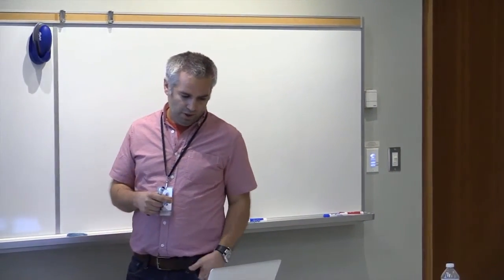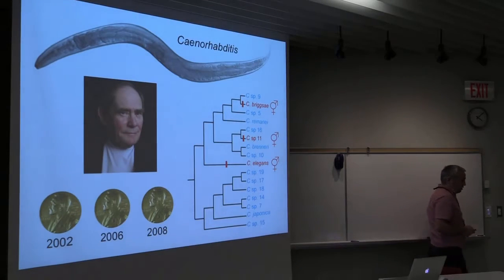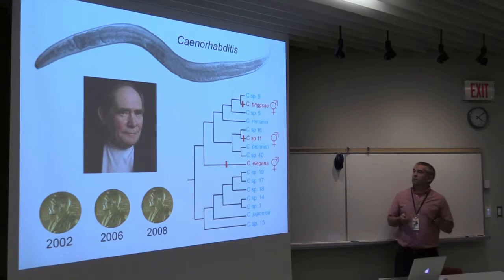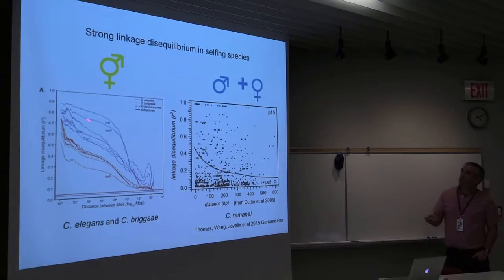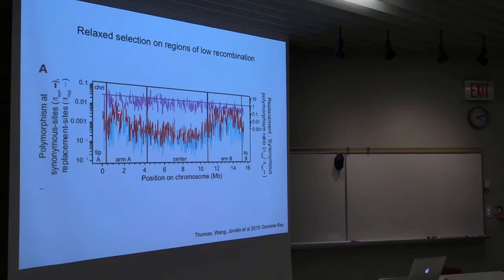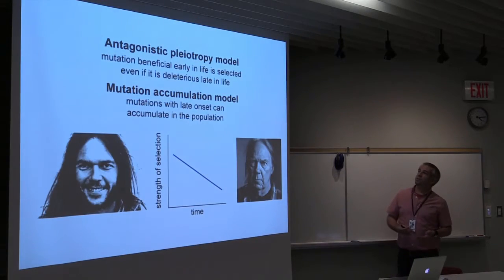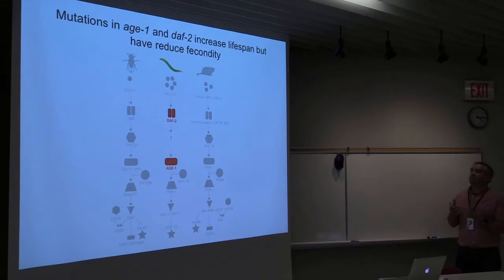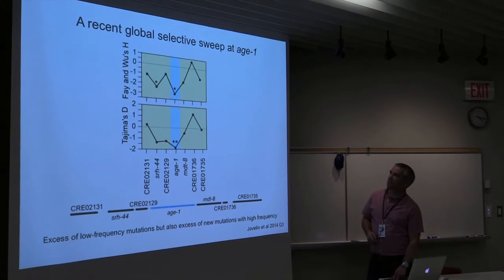Richard Jovelin - TorBUG Talk - Sept 30 2015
Richard Jovelin talks about his work on evolutionary changes in nematodes and its application to cancer.